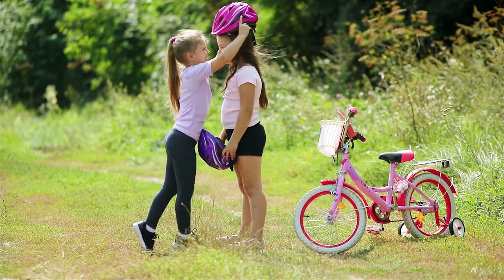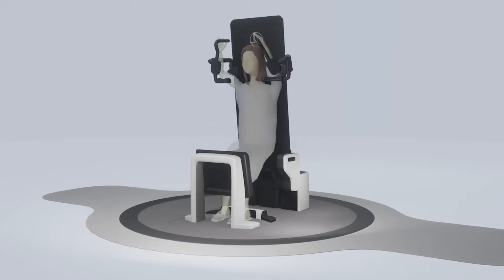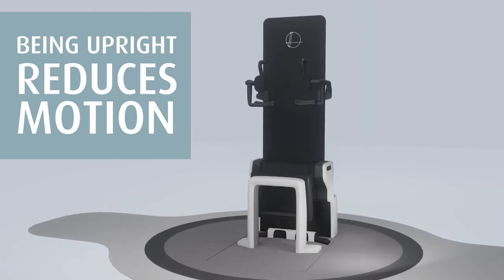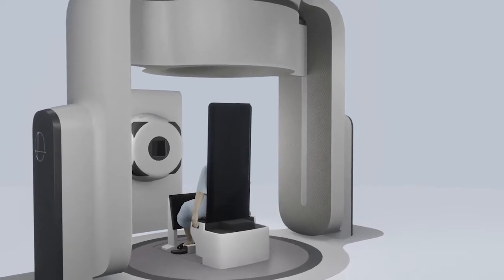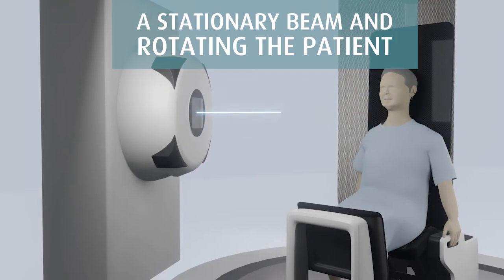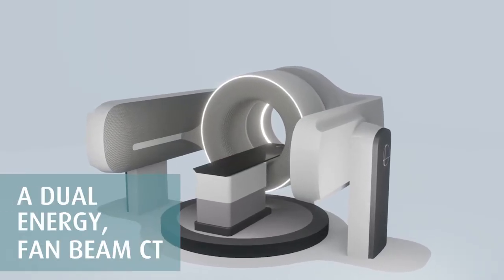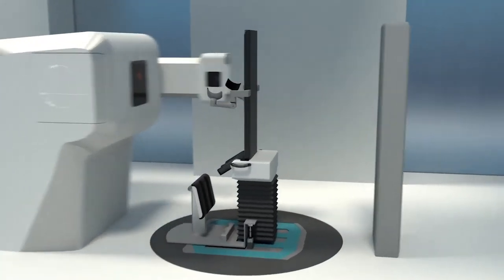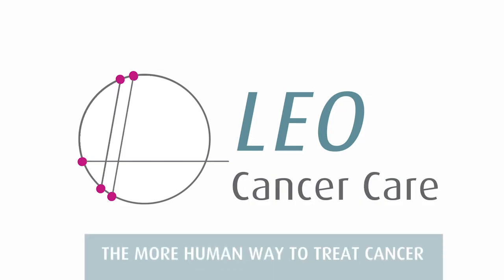Leo Cancer Care Information Video 2020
Understand what drives Leo Cancer Care and find out more about our family of 3 state of the art cancer treatment products across Proton Therapy, Photon Therapy and Radiology all in the upright position.

We have found a better way to treat cancer patients, in the upright position, eye to eye with their clinician. That is why we are the more human way to treat cancer.

Please note: Our products are not yet commercially available